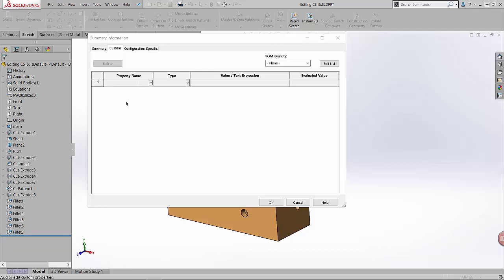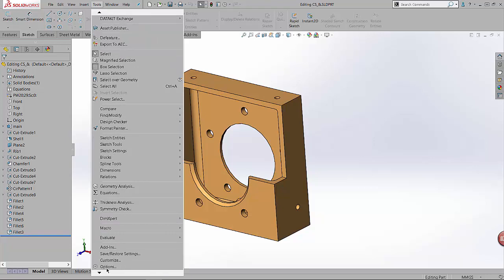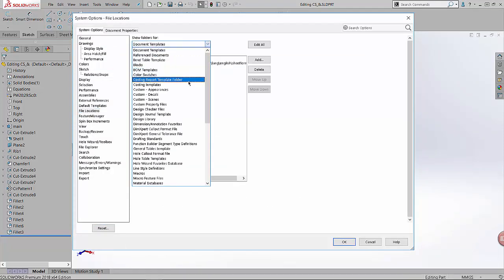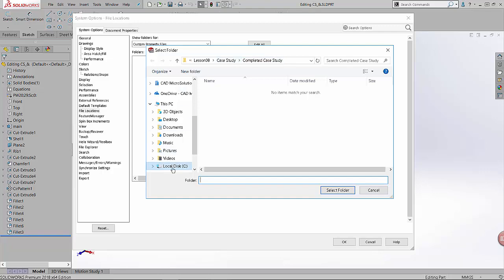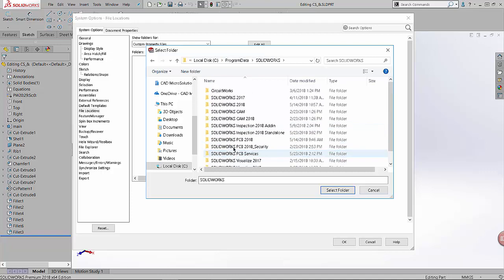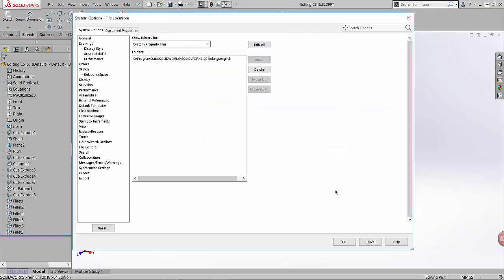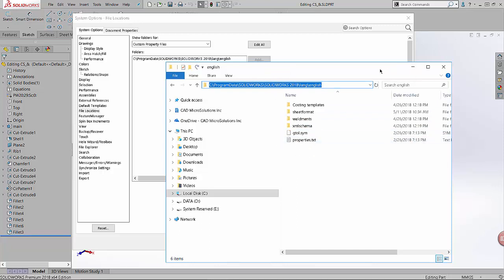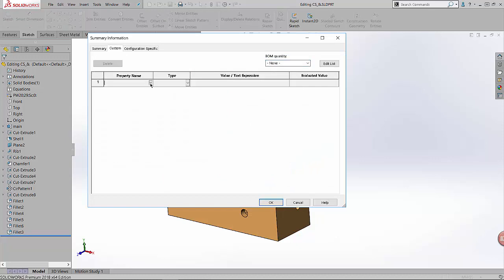Tech Tip Tuesday: Missing Custom Property Fix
After a recent upgrade or new installation of SOLIDWORKS, you may occasionally run into an issue when trying to add a custom property through the Properties tab, due to a missing text file. Here’s a short video showing you where to find that missing file and get yourself back up and running quickly.